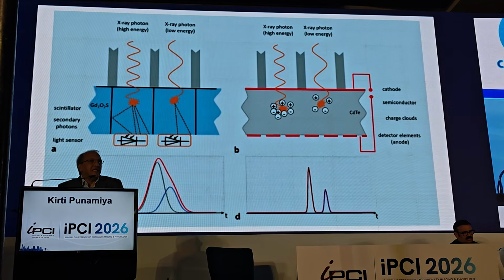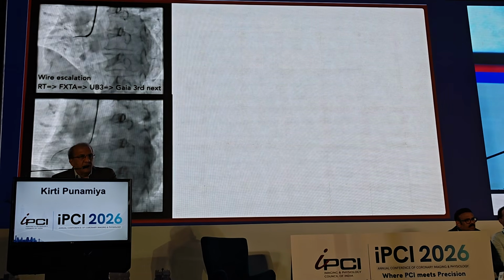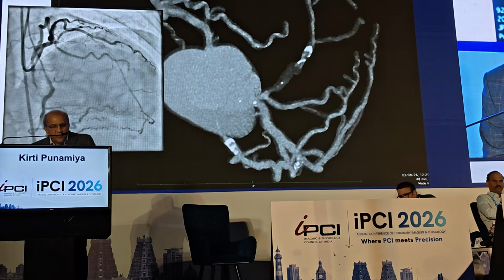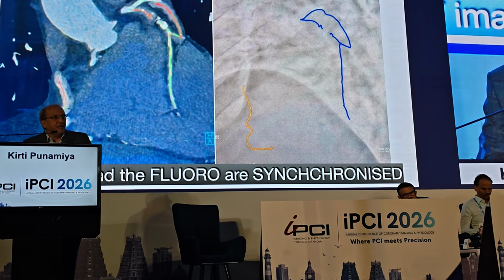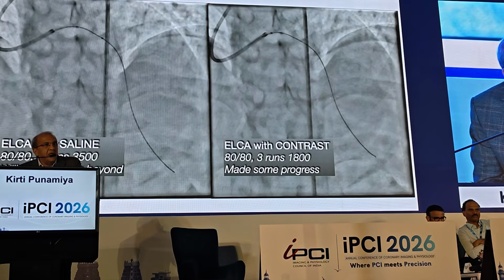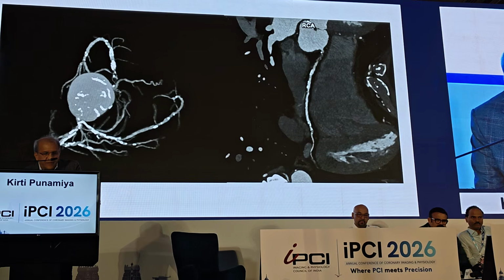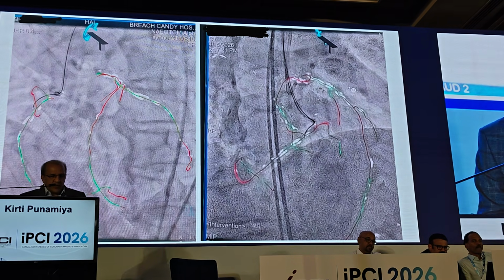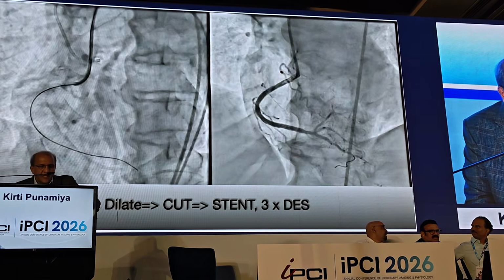Dr kirthi punamiya on CT guided pci